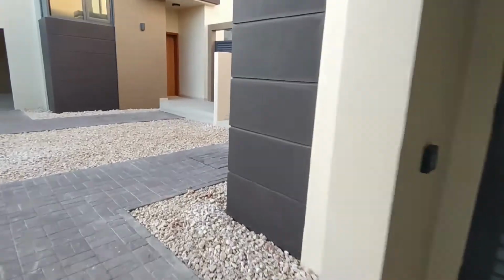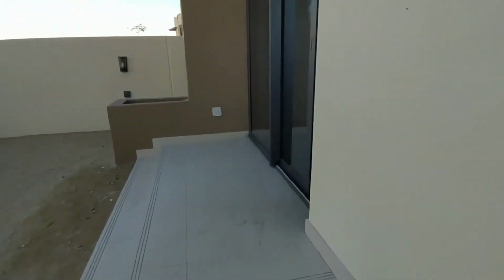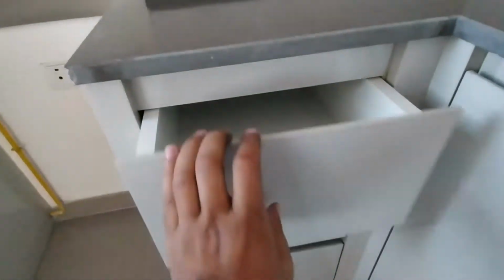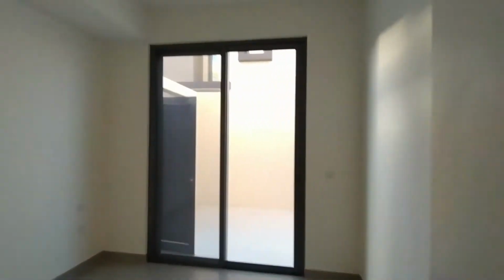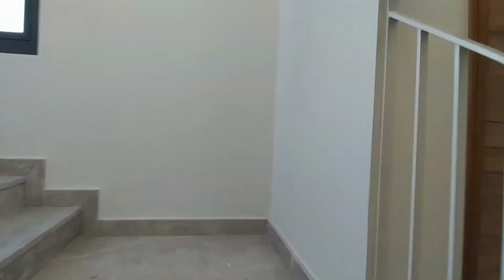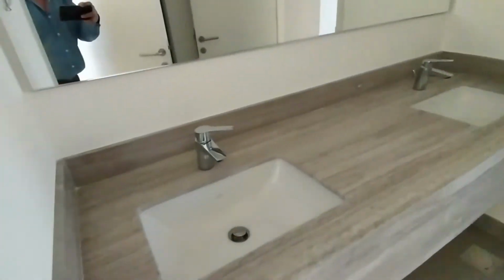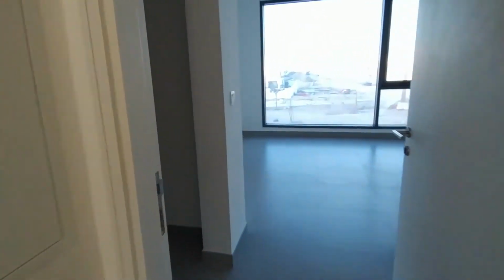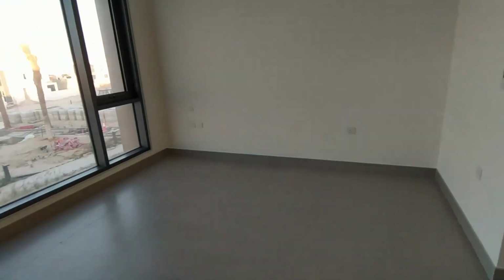3 bedrooms maple in Dubai Hills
spacious villas exuding elegance and an 18-hole Championship golf course at your doorstep, Golf Place grants you the perfect balance of family and sporting lifestyles. Enjoy having vast green open spaces, an array of family and sports amenities, Dubai Hills Mall, and an exclusive clubhouse at your fingertips.

The best part of living at Dubai Hills Estate is the majestic views of the clean-cut golf course. Marvel at the rolling fairways, nature, and vast open spaces every which way you go. Perfect for those who appreciate well-being.